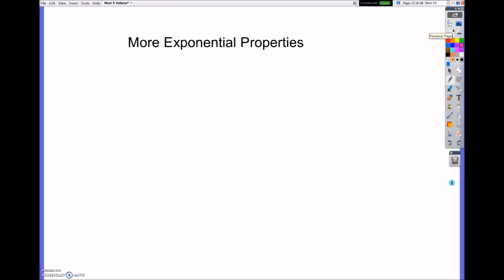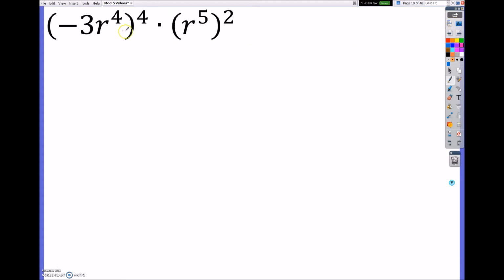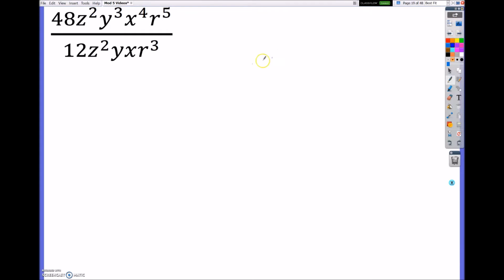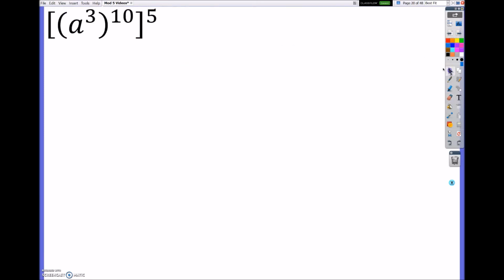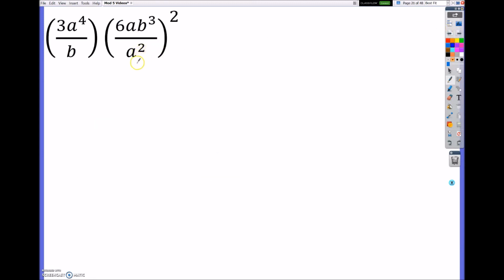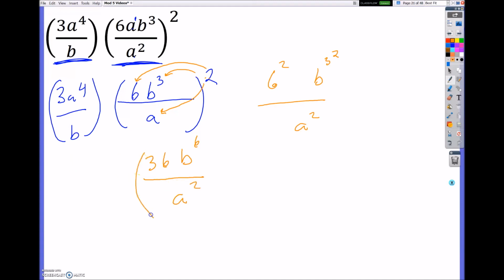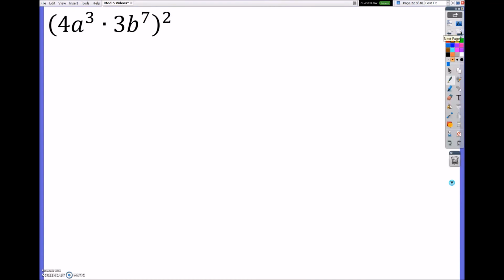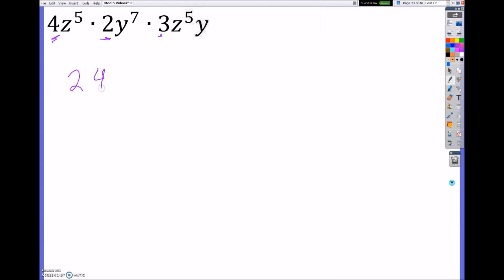More Exponent Properties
Students will be able to use this video to assist with homework and review regarding how more exponent properties.